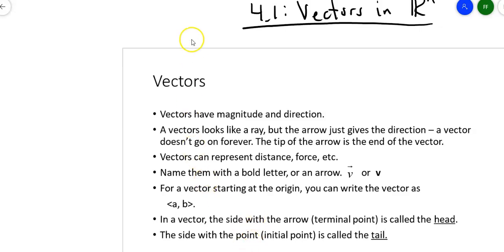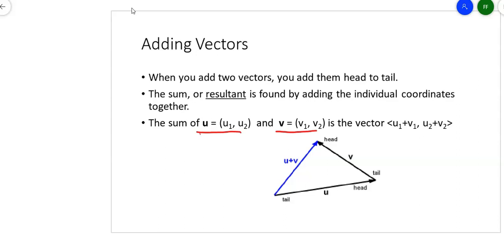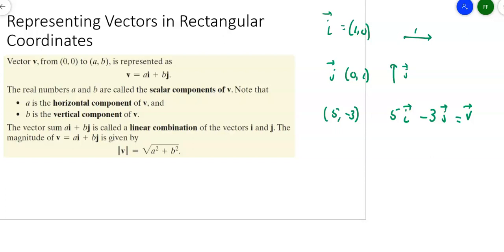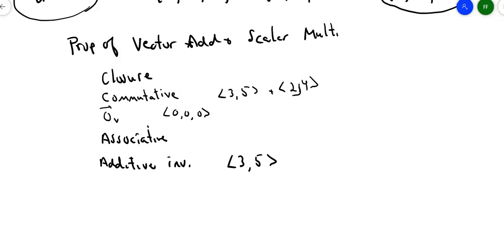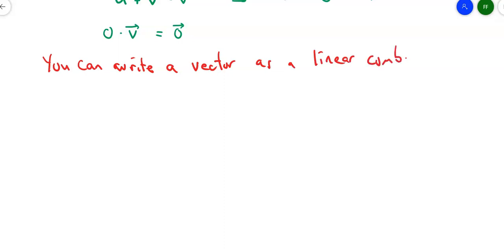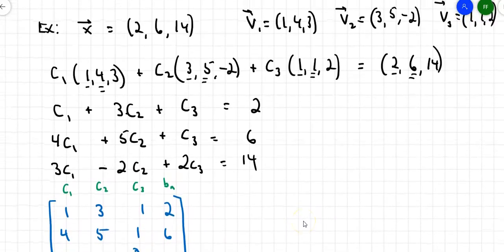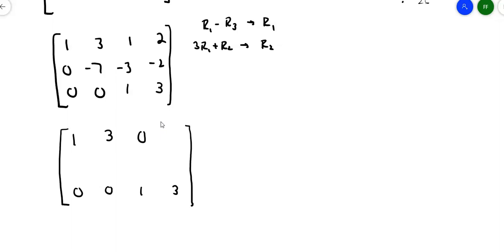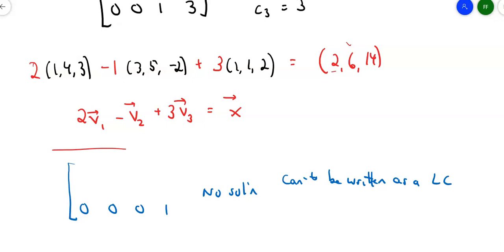Linear Algebra: Vectors in Rn (Sec. 4.1)